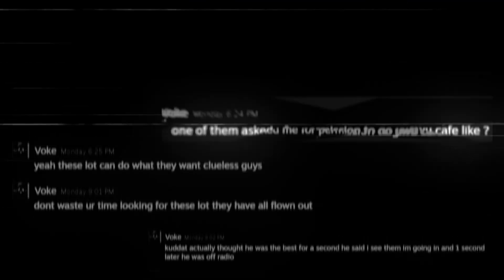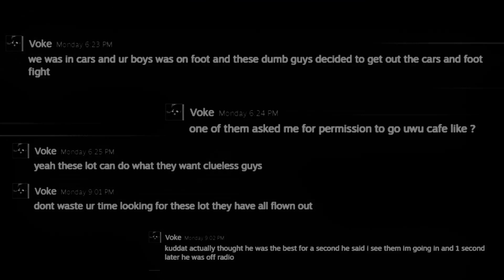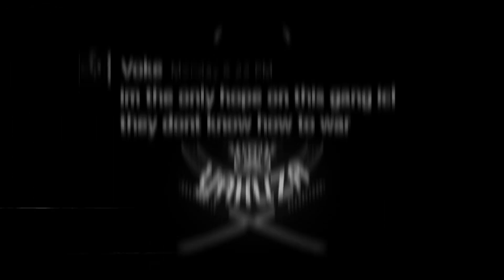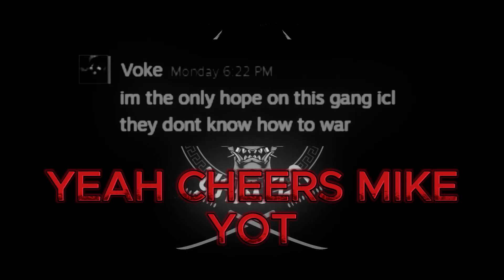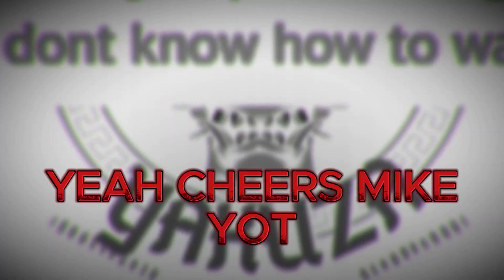Yakuza Gangstas V wish.com Albanians | STRP NA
FLASH WARNING